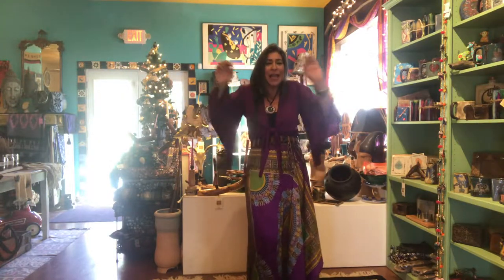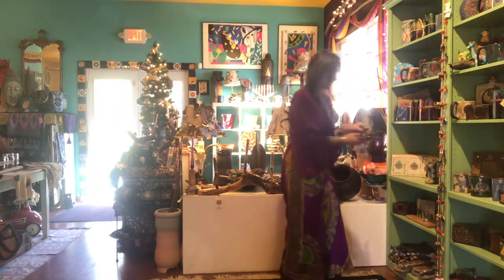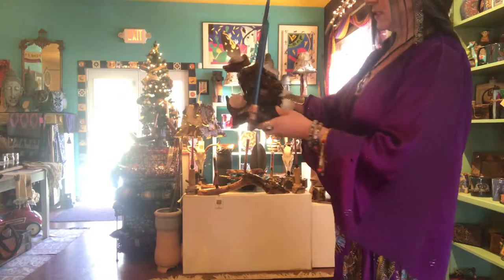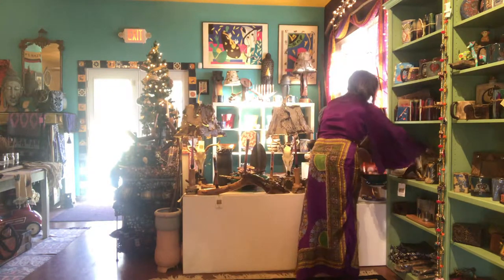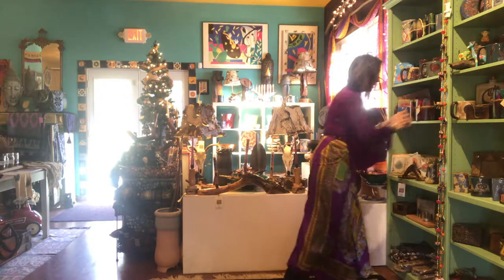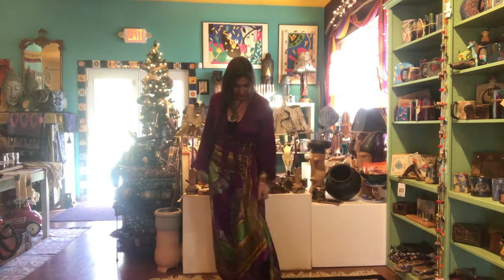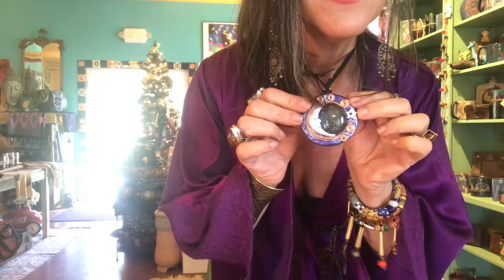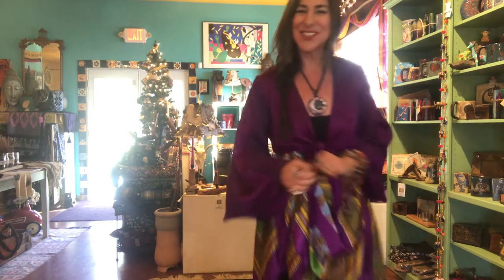Shopping with the Funky Hippy Chic Boutique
The Funky Hippy Chic Boutique is like taking a trip around the world in fashion and home goods! Visit with Patti and she will show you around the boutique and help you find the perfect gift for someone special or for yourself! Visit us on Facebook for the newest arrivals! fww.facebook/thefunkyhippychicboutique